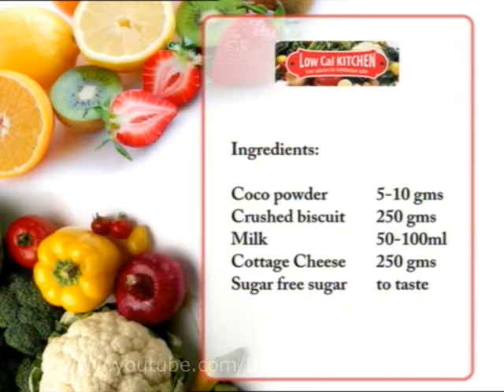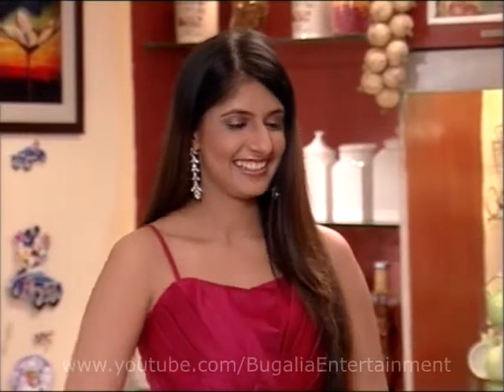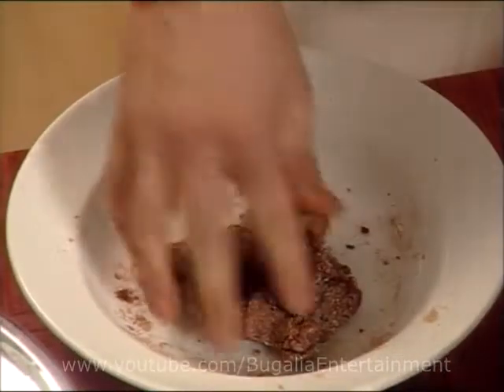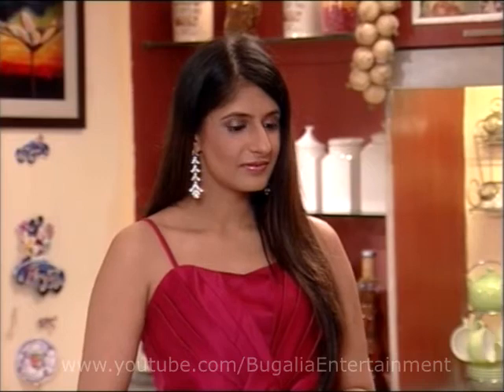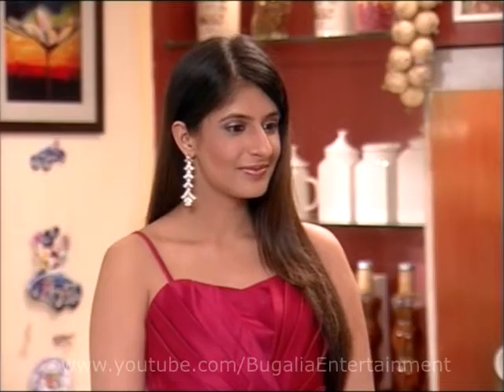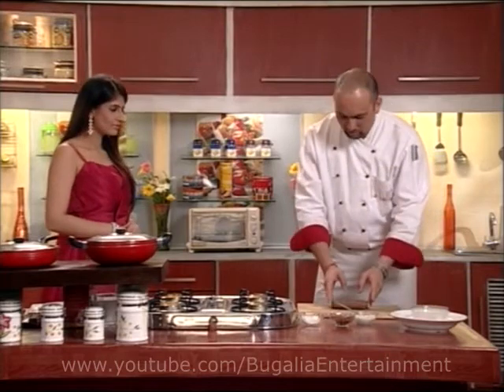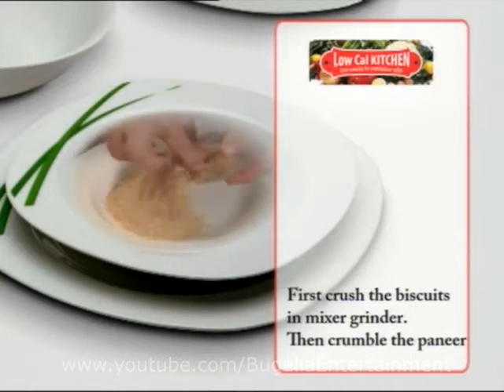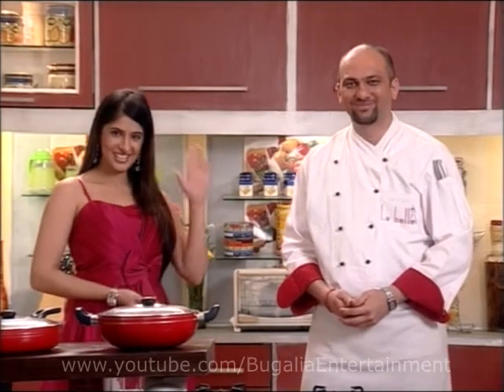Harpreet Chhabra ! Chef Nilesh Limaye ! Chocolate Roll | Bugalia Films ! Ssanjay Bugalia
Product -  LA BELLE Low cal calories
Agency - Captionz Communications
A Bugalia Films Production
Director- Ssanjay Bugalia
Writer- Sushhil Mahadev
DOP- Amit Paranjape, Tushar
Editor - Santosh Kumar
Online Edit- Lucia Entertainment
Production - Abhishek Sharma
Animation - NFX Shot Network
Chief Asst. Director - Namrata
Art- Sunil Singh

1. Prepare CHOCOLATE MOUSSE FILLING. Chill 6 to 8 hours or overnight.
2. Prepare cake.* Heat oven to 375°F. Line 15-1/2x10-1/2x1-inch jelly-roll pan with foil; generously grease foil. Sprinkle linen or thin cotton towel with 1/4 cup powdered sugar.
3. Beat egg whites in large bowl until soft peaks form; gradually add 1/2 cup granulated sugar, beating until stiff peaks form. Beat egg yolks and vanilla in medium bowl on medium speed of mixer 3 minutes. Gradually add remaining 1/3 cup granulated sugar; continue beating 2 additional minutes.
4. Stir together flour, cocoa, baking powder, baking soda and salt; add to egg yolk mixture alternately with water, beating on low speed just until batter is smooth. Gradually fold chocolate mixture into beaten egg whites until well blended. Spread batter evenly in prepared pan.
5. Bake 12 to 15 minutes or until top springs back when touched lightly in center. Immediately loosen cake from edges of pan; invert onto prepared towel. Carefully peel off foil. Immediately roll cake and towel together starting from narrow end; place on wire rack to cool completely.
6. Carefully unroll cake; remove towel. Gently stir filling until of spreading consistency. Spread cake with filling; reroll cake. Refrigerate several hours. Sift powdered sugar over top just before serving. Serve drizzled with syrup and garnished as desired. Cover; refrigerate leftover cake roll. Makes 18 servings.